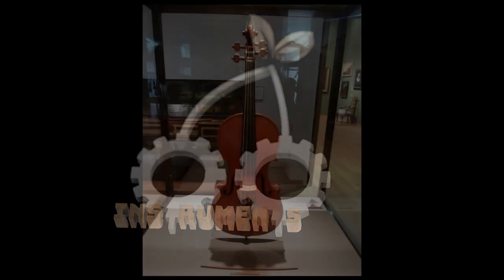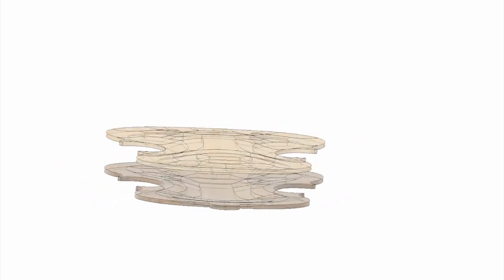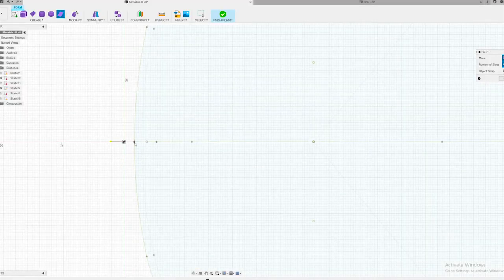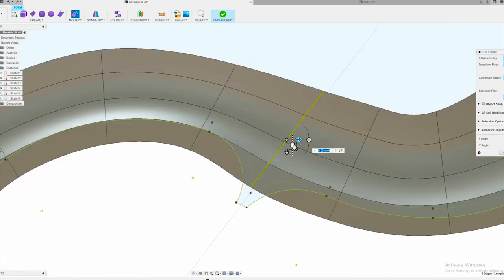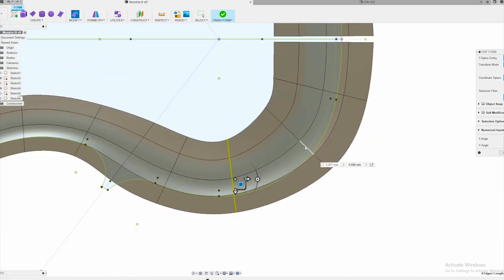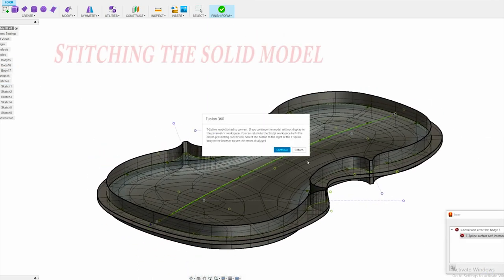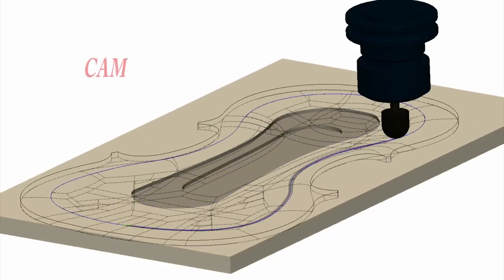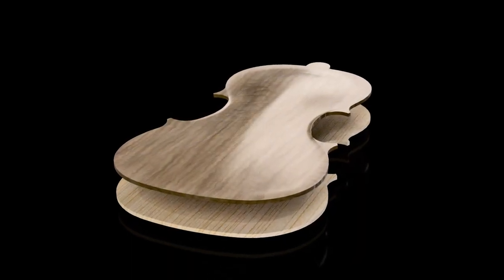Fusion360 Stradivarius Messiah Plates | Proportional design, 3D Mesh, CAD and CAM